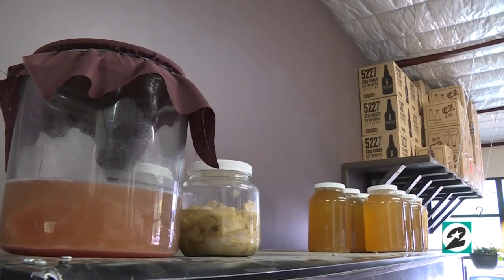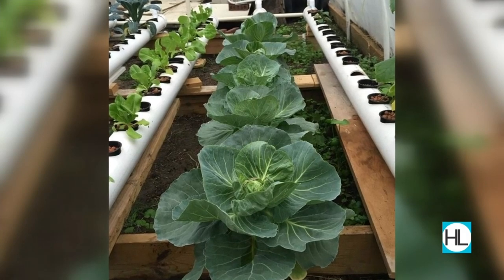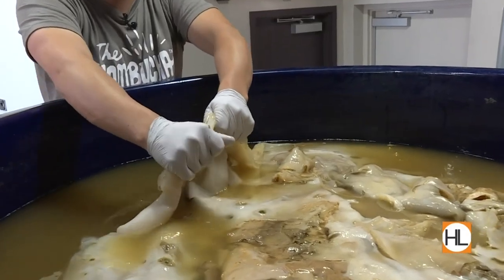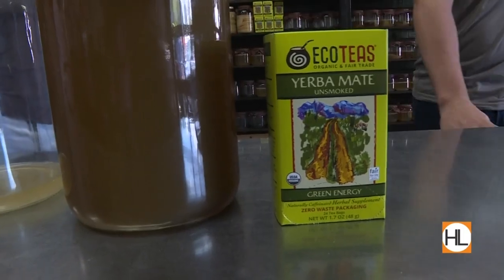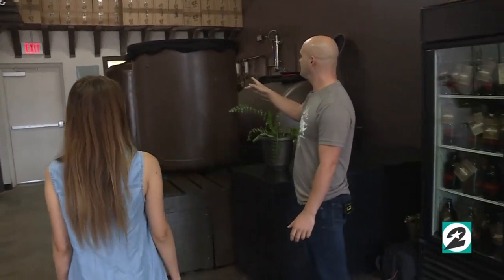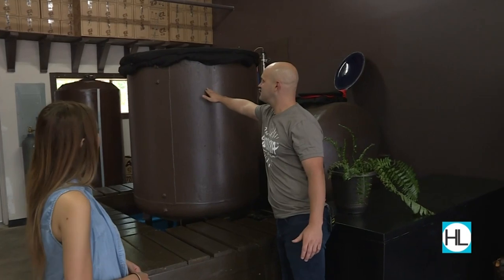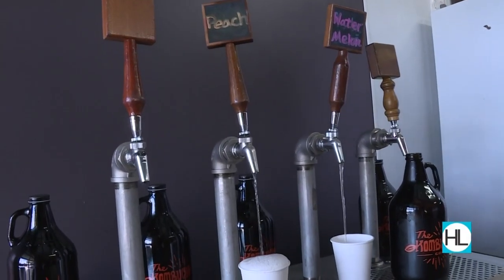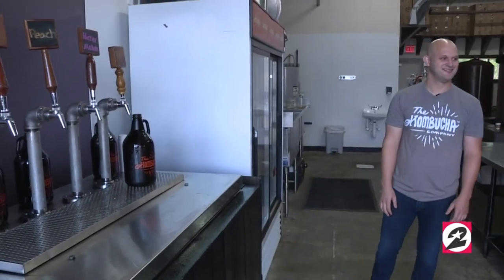THE KOMBUCHA COMPANY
HOMEMADE KOMBUCHA